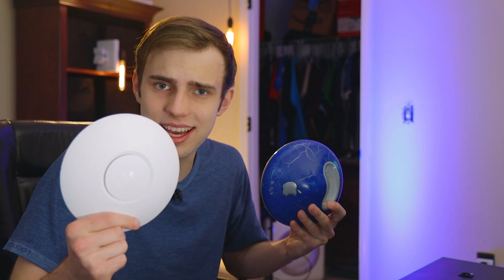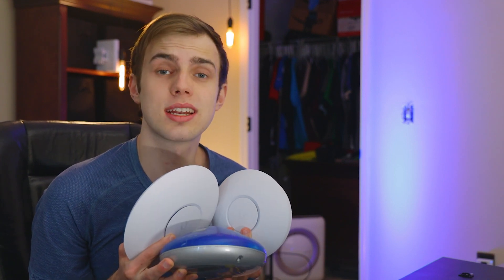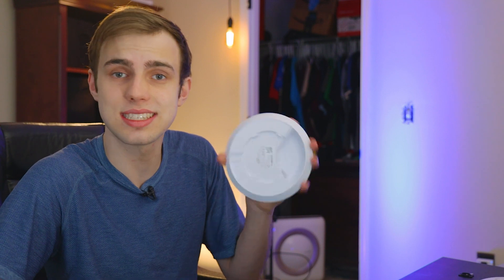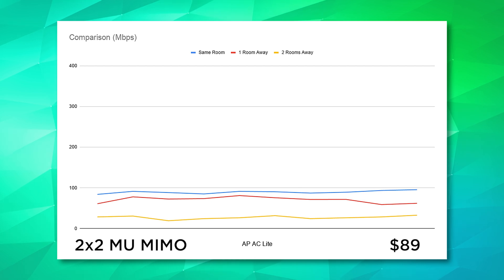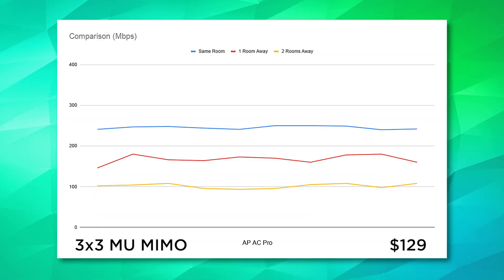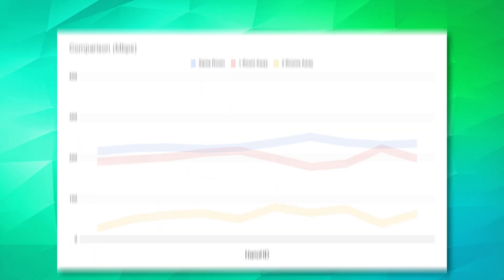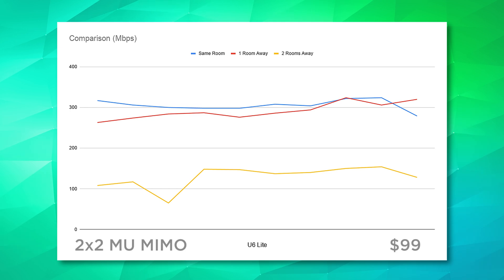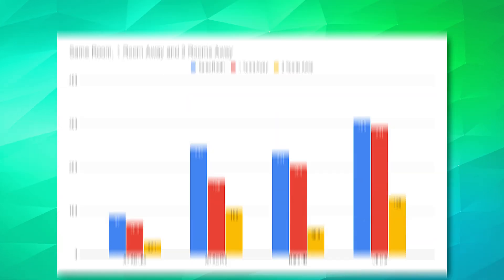The Best Ubiquiti Access Point?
Ubiquiti released their first 2 access points in their Wifi 6 lineup. Let's see if it everything they're cracked up to be!

Wifi 6 Card
AP AC Pro
AP AC Lite - Don't buy it...